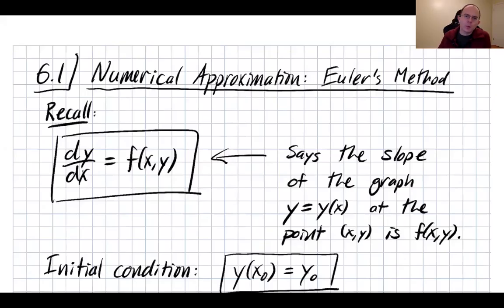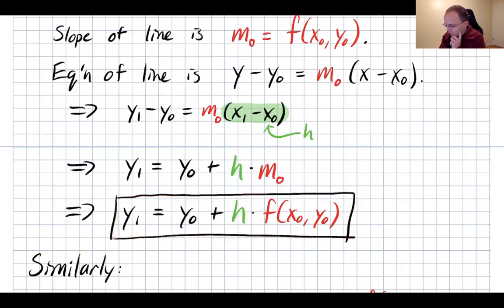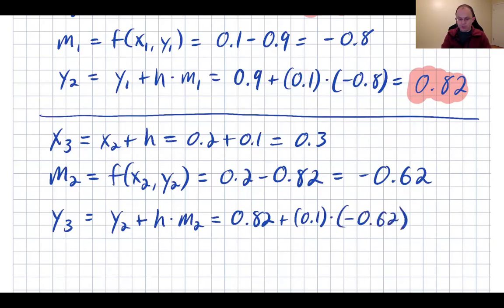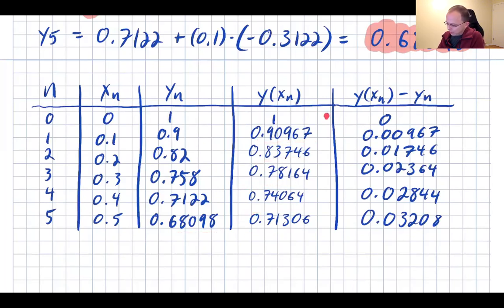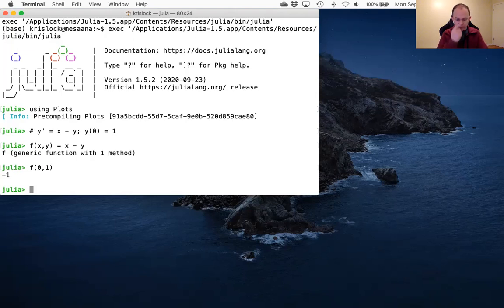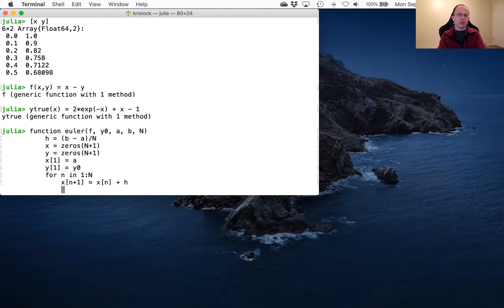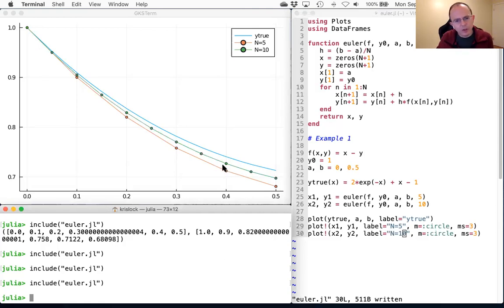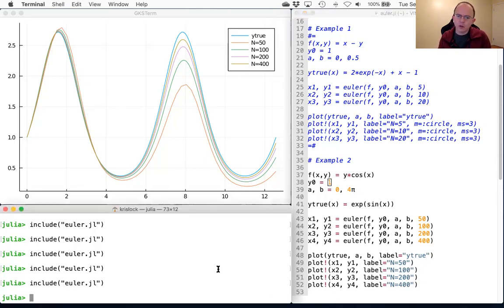MATH336 Lecture 10 - Section 6.1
Section 6.1 - Numerical Approximation: Euler's Method